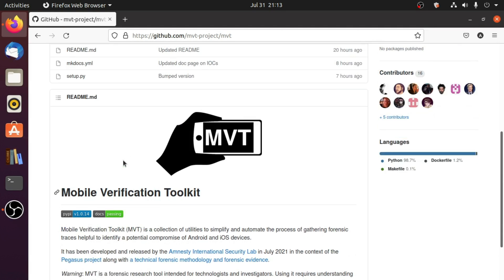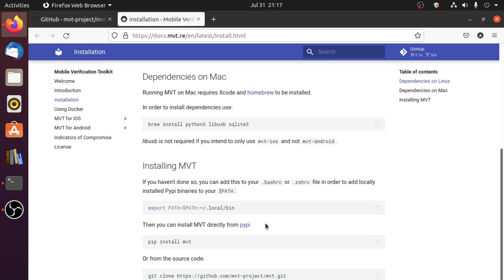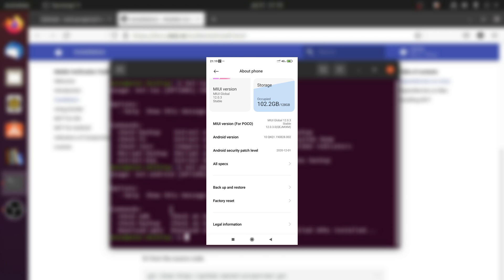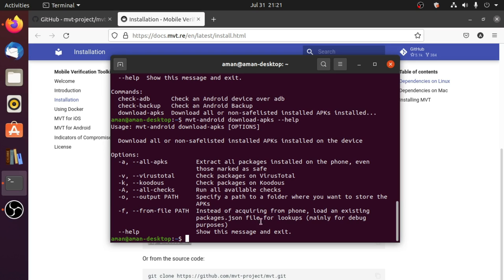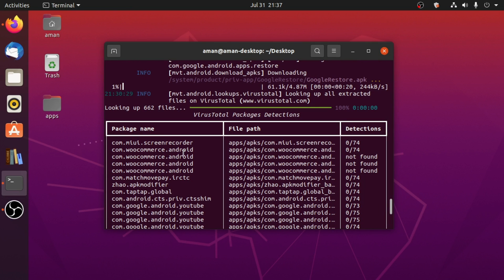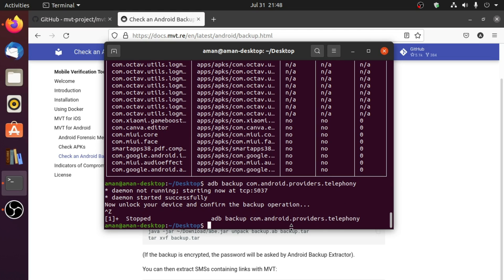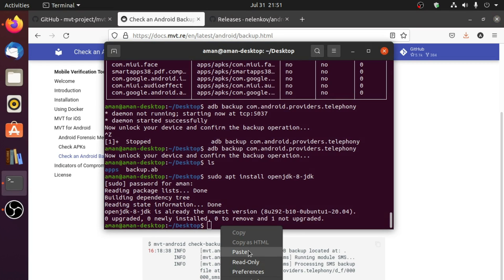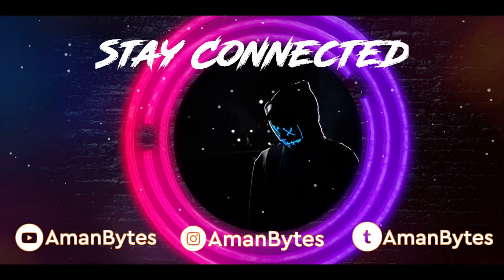MVT - Mobile Verification Toolkit | Check Your Smartphone For Malware Using MVT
In this video I've shown you guys how to install and use MVT (Mobile Verification Toolkit) to check smartphones for malwares like pegasus spyware.